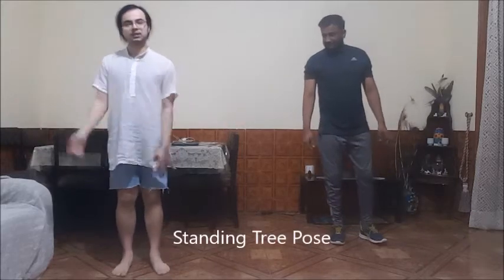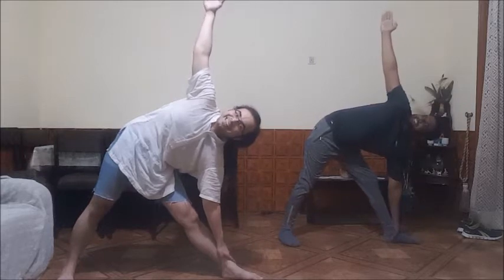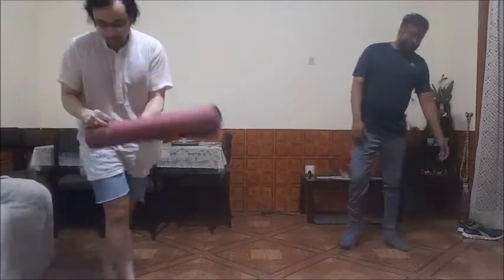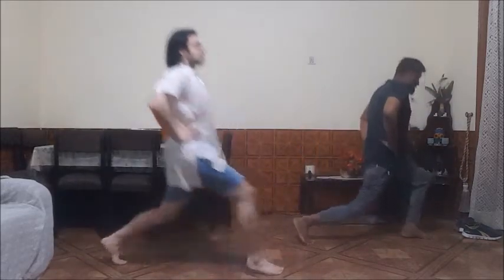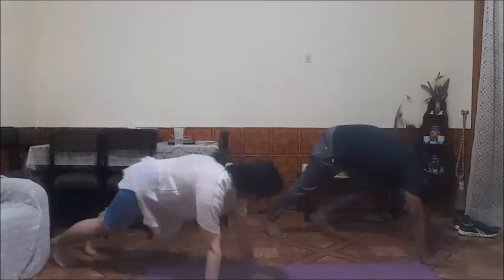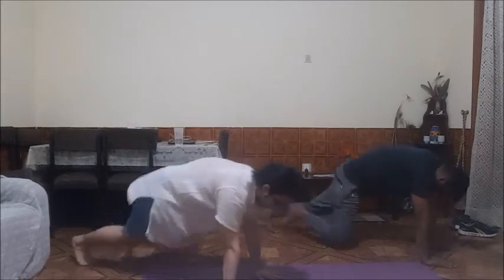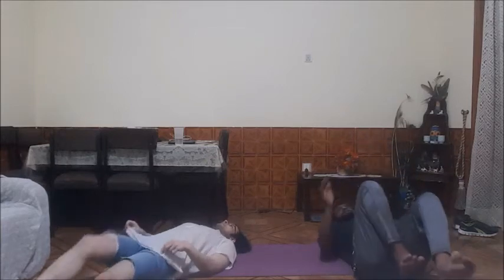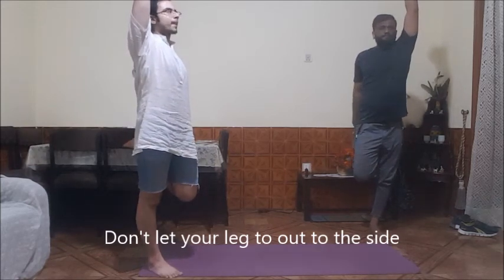10 Minute Intense Fat-Burning Workout at Home! (No Equipment)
10 minute intense fat burning workout at home. Also, showed low-impact version. No equipment required. All you need is the will to start and burn some unwanted calories. Glad that a friend of mine could join.